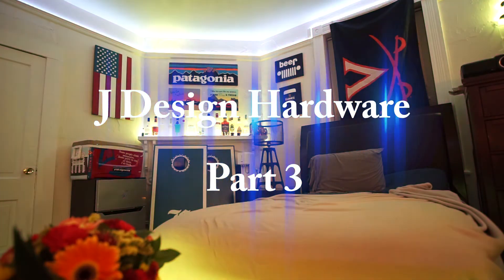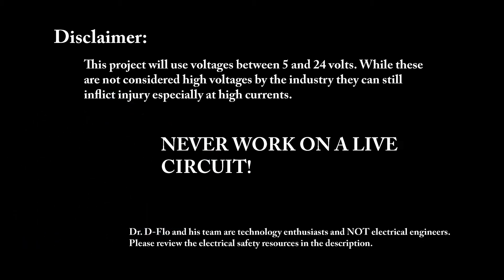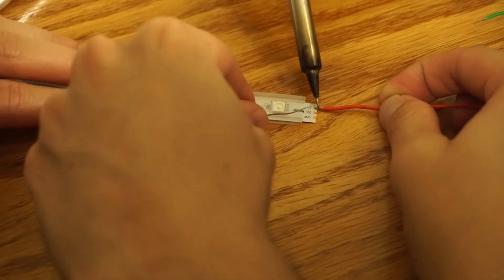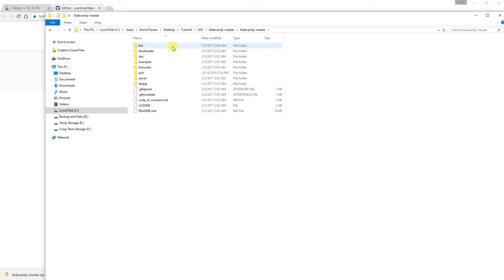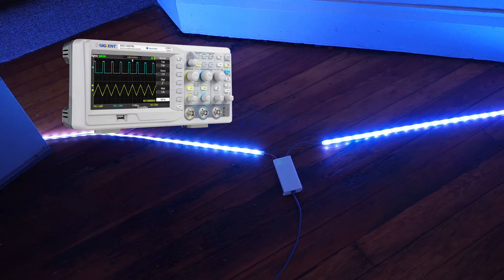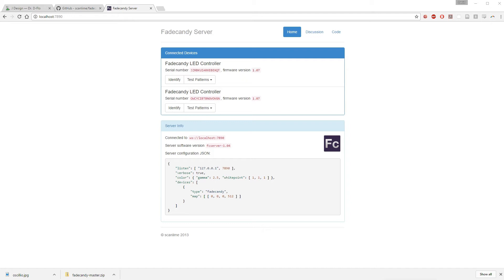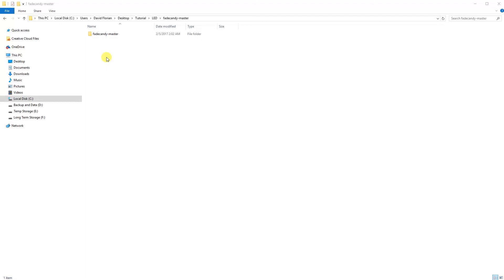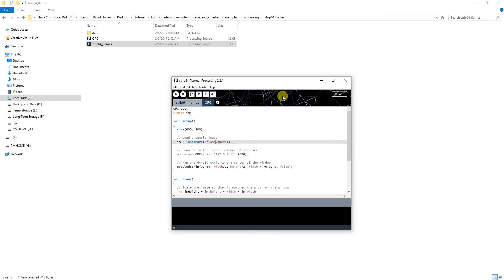1000 Addressable LEDs: J Design - The System (Part III)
Video Description:
In the final build video we will use the controller and driver boards to build the J Design system. We will also do a little coding to achieve some awesome effects.

Project Description:
Dr. D-Flo and his team have created a robust, DIY addressable LED system that will give you complete control and endless possibilities for your personalized lighting needs. The applications of this LED system ranges from productivity to party uses. With this system, you will be able to create LED beat matched light shows as well as fun, interactive drinking games such as power hours. For productivity applications, this system provides weather notifications, allows you to set alarm clocks with a snooze button and productivity timers to keep you on top of your work. In addition, a bluetooth enabled black box with triggers and switches allows for tactile control of your lights. Doctor D-Flo and his team have created an entire YouTube series for building this projects. This tutorial welcomes DIYers of all skill levels from electrical engineers to people who have never touched a soldering iron. SMT placement, Arduino, Python, bluetooth and of course addressable LEDS are a few of the topics and technologies that will be covered in this extensive series. Enjoy!